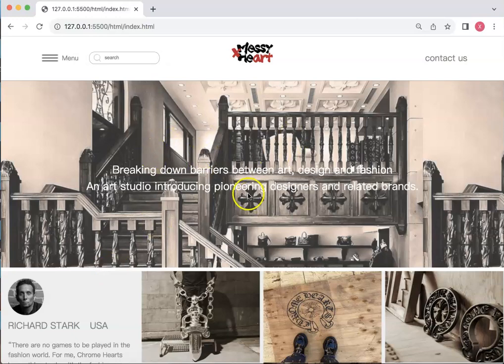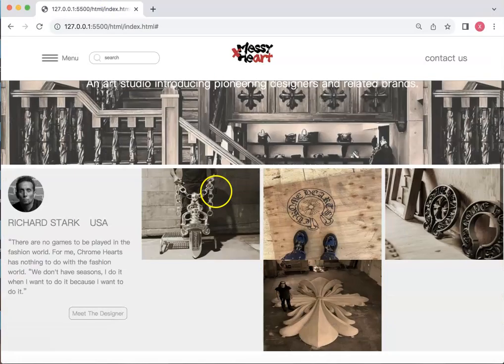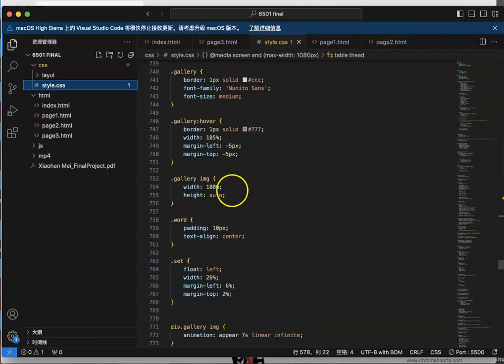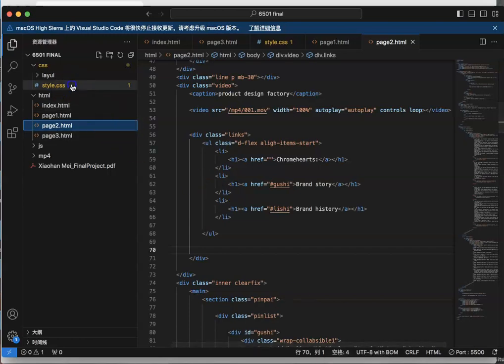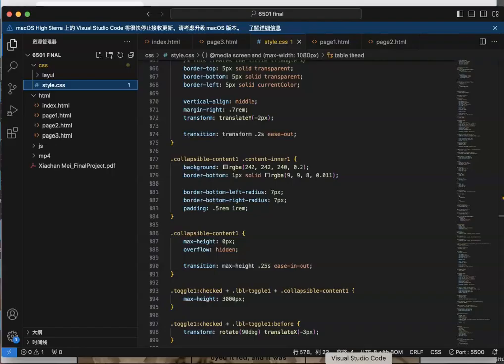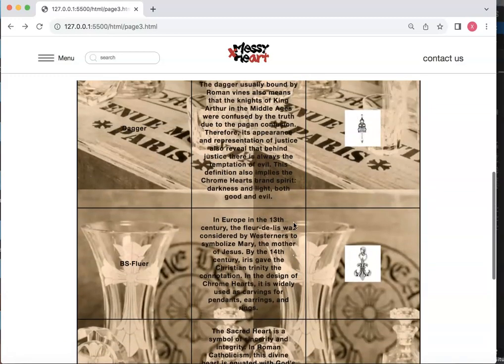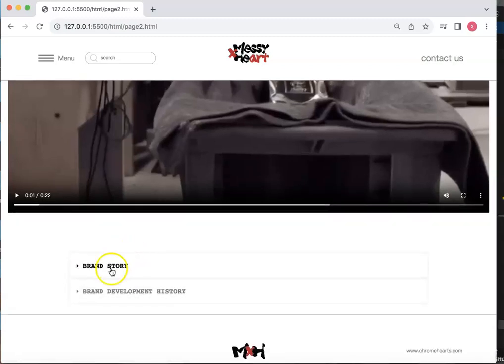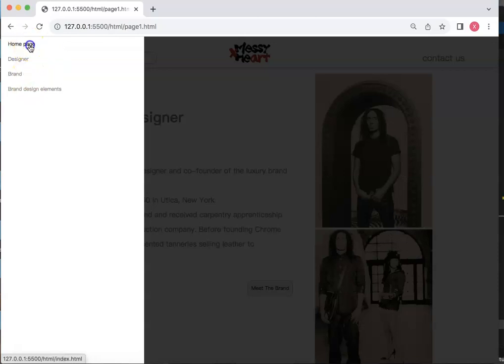6501presentation of my final project